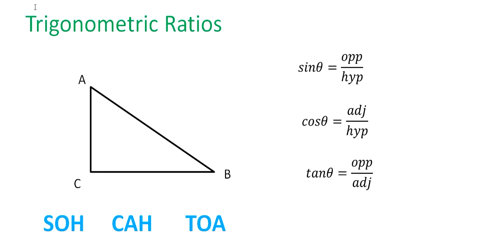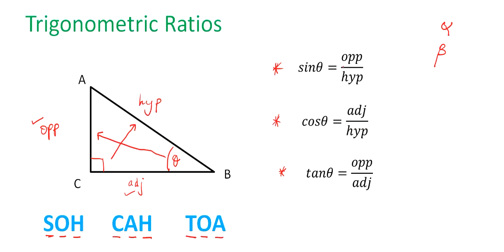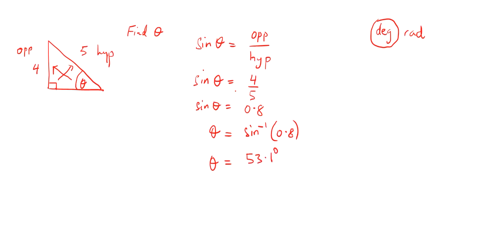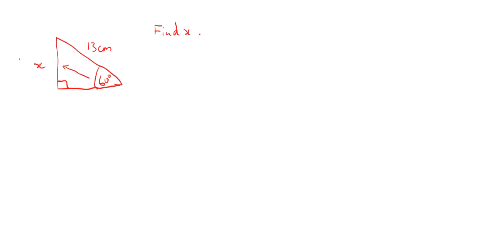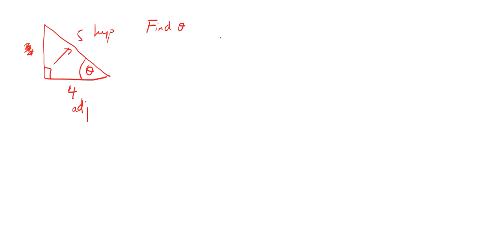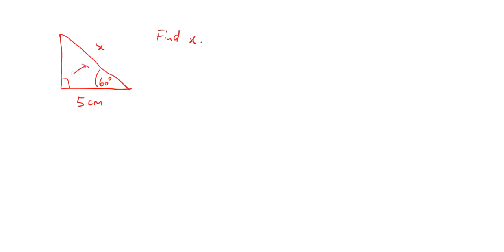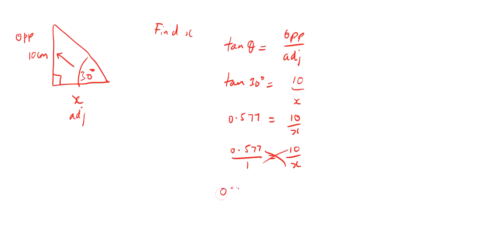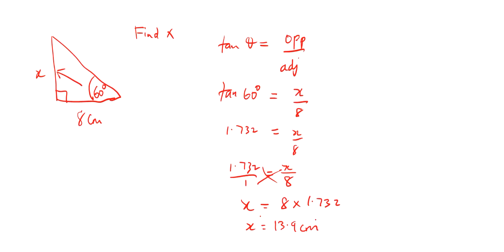CSEC Maths - Trigonometric Ratios - sine, cosine and tangent